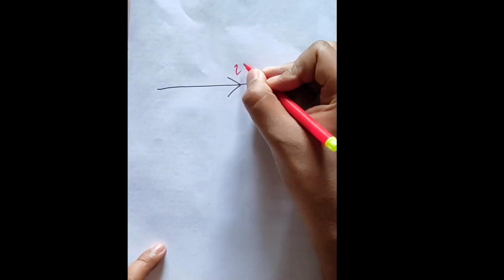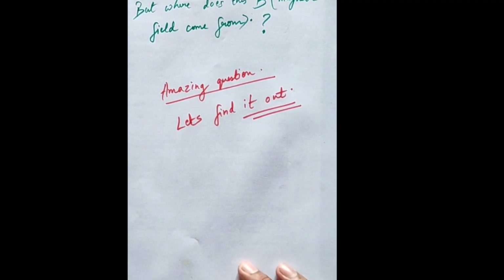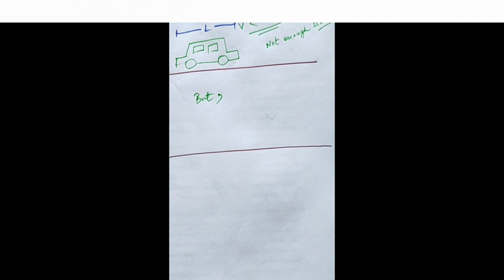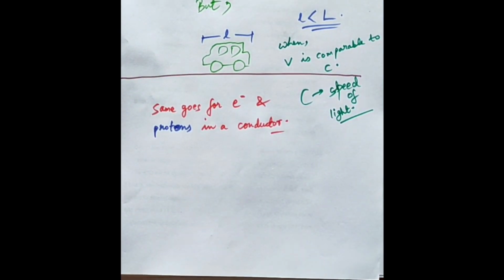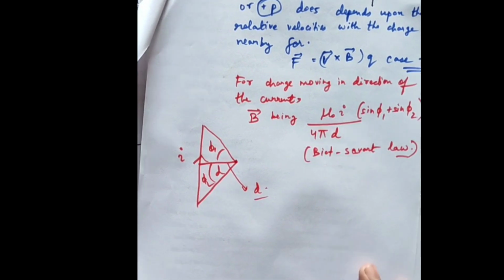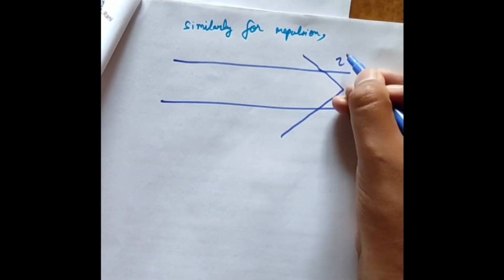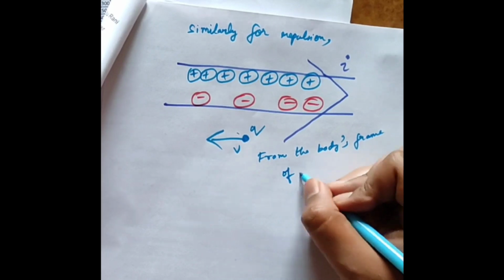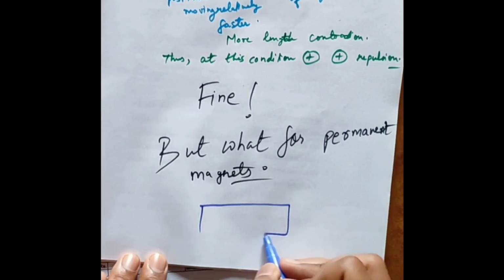Why moving charge creates magnetic field? Watch how Special Theory of Relativity explains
Why moving charge creates magnetic field? Well if this question bothers you then watch this video it will clarify all your doubts I hope!
For knowing about permanent magnets
Link:

Other channel name Sajjan Gun where I post comedy videos...

Created by Utsav Mandal.

This is an original Utsav Mandal production